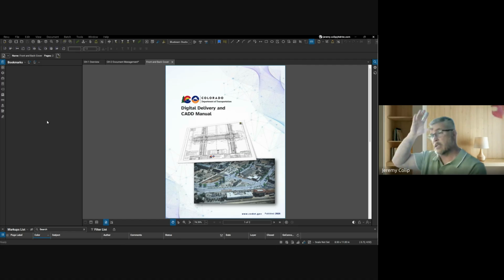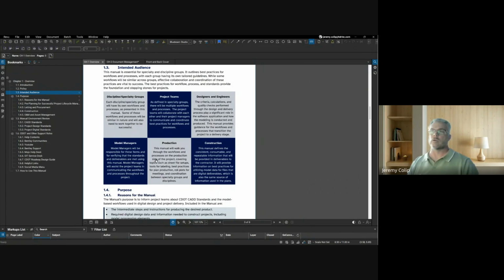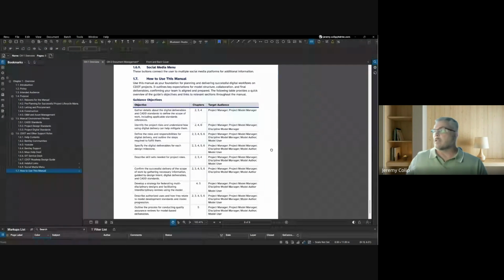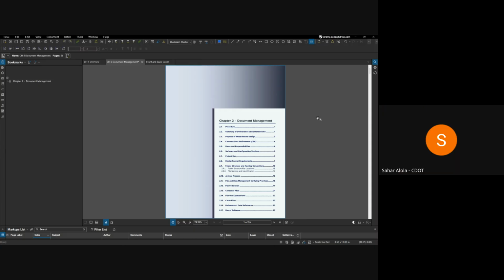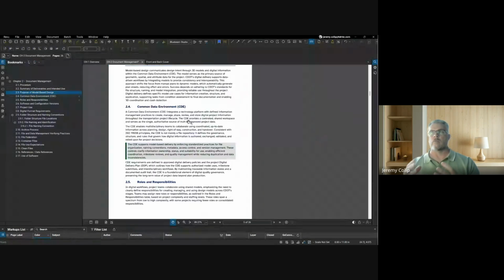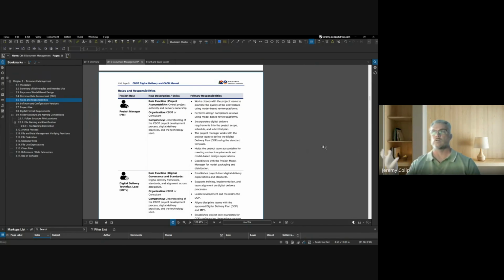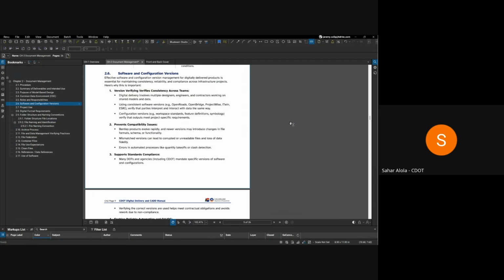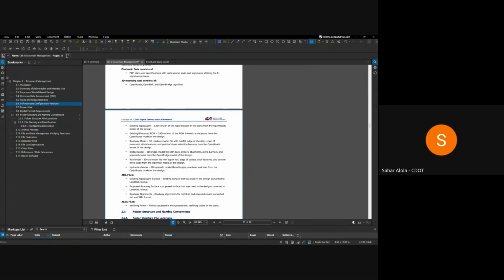Chapter 1 Overview